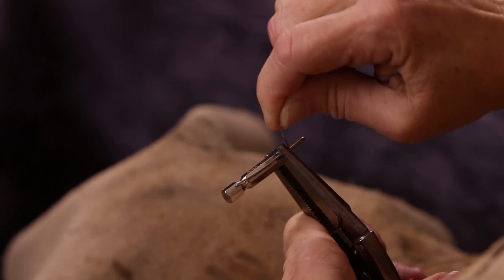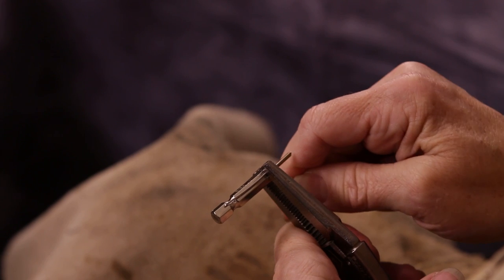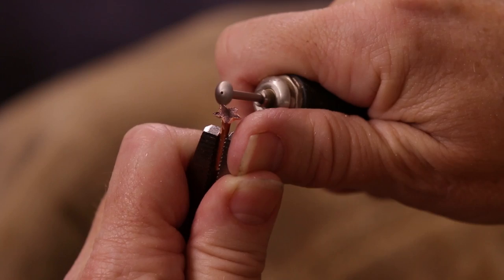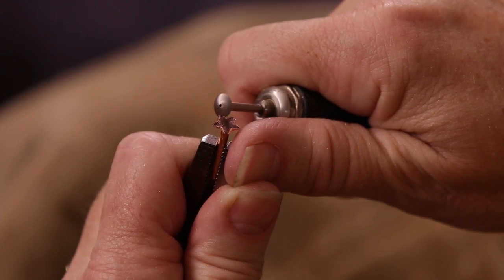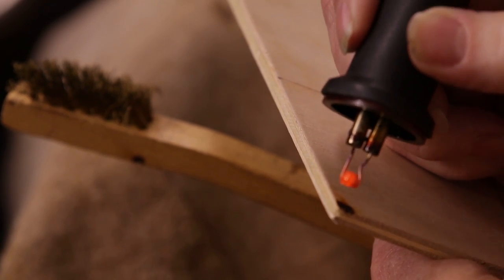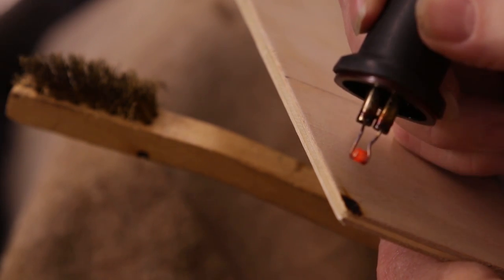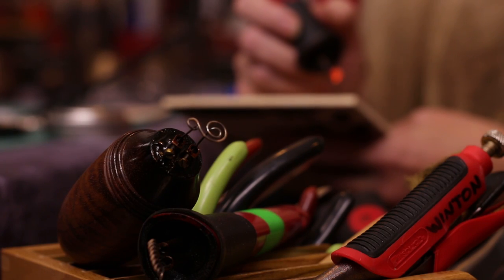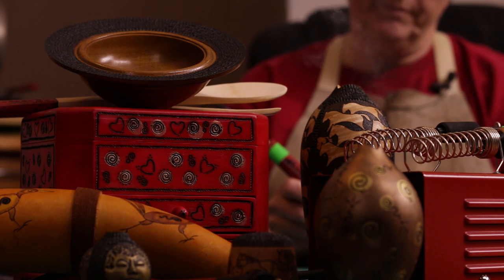Art of the Brand - Molly Winton DVD Available NOW!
Molly Winton has released her first DVD - "Art of the Brand"

So, be sure and pick one up today.

This is a techniques video designed to instruct the viewer on how to make brands made from nichrome wire, and copper rivets. Brands burn and imprint designs on projects to enhance and decorate. They can be used on wood, gourds, leather, and most other combustible materials. Six brands will be demonstrated including five out of nichrome wire:  my basket weave brand; spiral; spiral with a tail; S spiral; rope design; and a star made from a copper rivet. In addition to demonstrating the making and application of each brand, a review of equipment and tools will be discussed, as well as safety considerations.